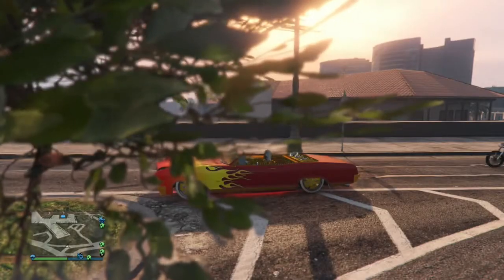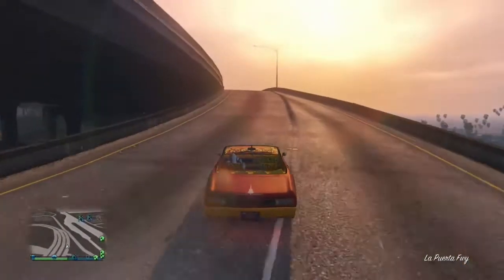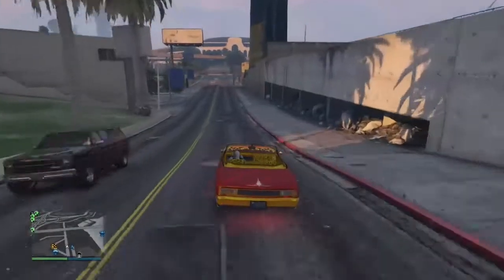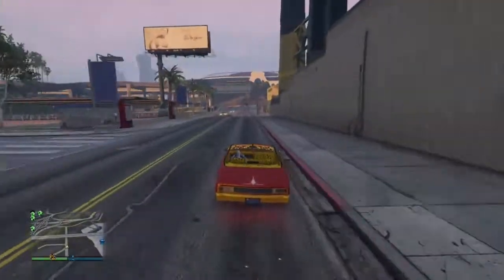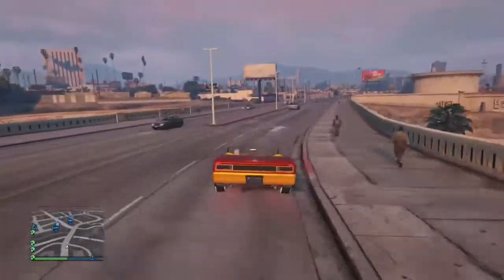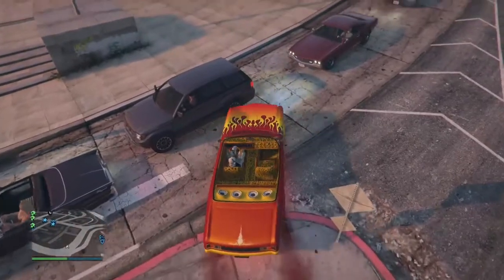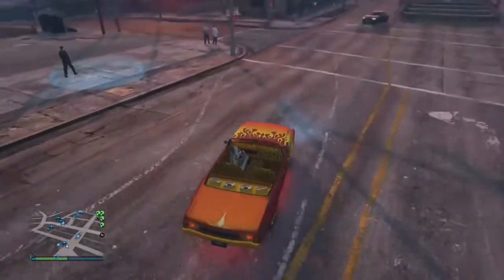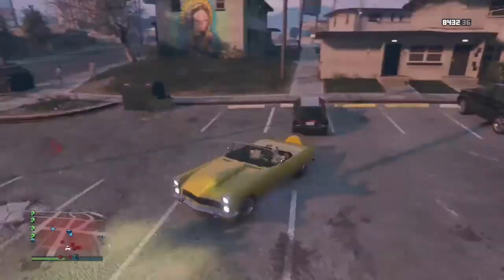GTA 5 ALL THE INFOMATION WE HAVE ON THE NEXT DLC!!!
This is all the information on the new dlc for gta 5. I hope this video helped you.